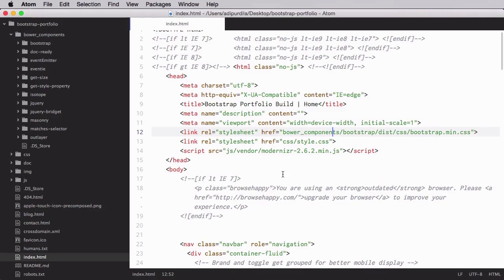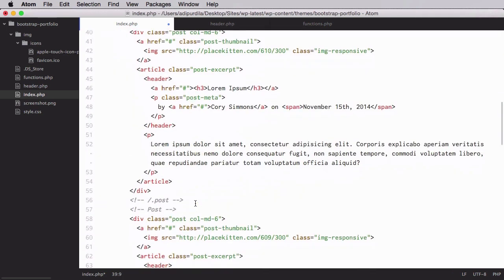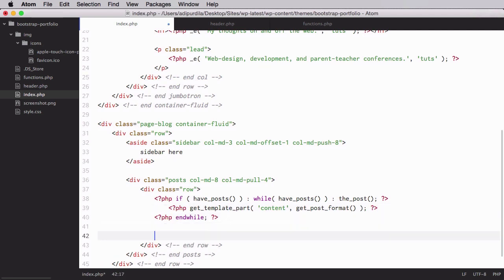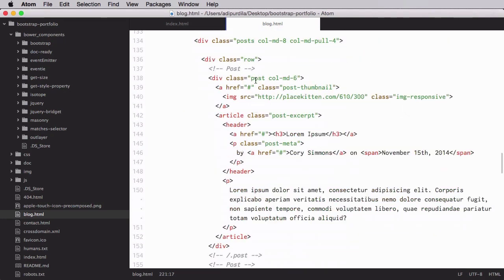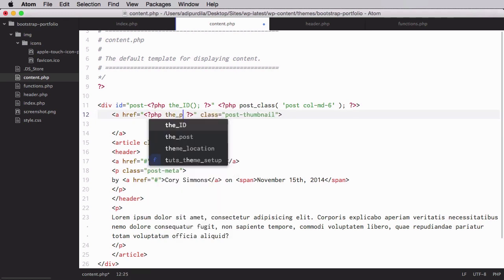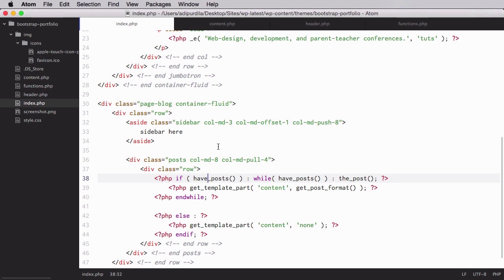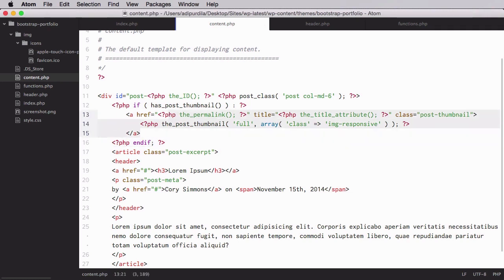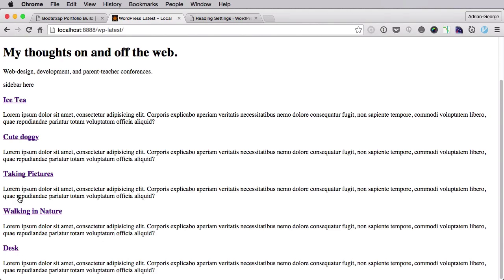0204 Creating the Blog Page Content and Footer